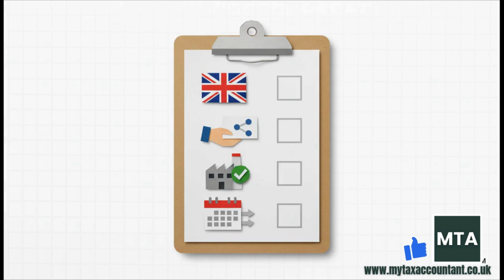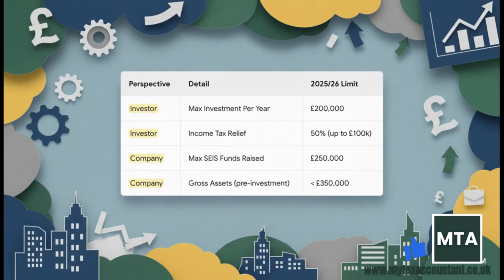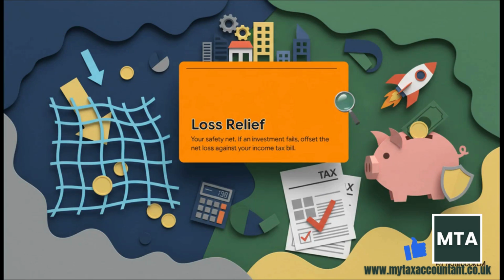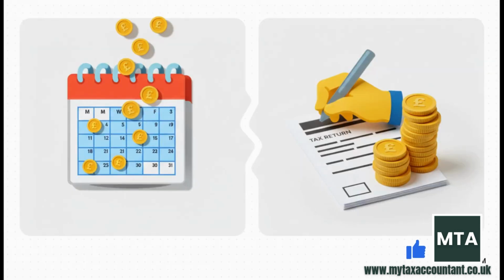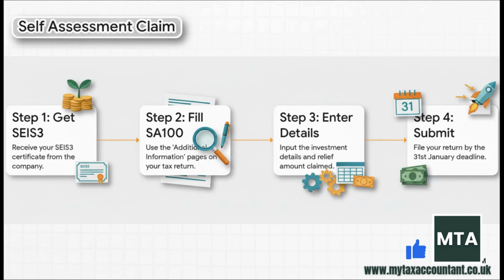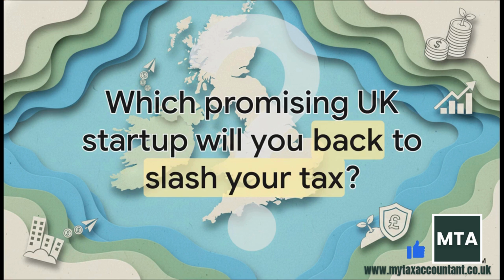EIS Tax Relief in the UK Explained | How to Save Up to 50% on Investments | MTA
Looking to invest in UK startups and claim massive tax savings? In this video, MTA (My Tax Accountant) explains everything you need to know about the Seed Enterprise Investment Scheme (SEIS) — one of the most generous tax relief schemes available in the UK.

Whether you’re an investor seeking to reduce your tax bill or a startup founder raising capital, understanding how SEIS tax relief works can make a huge financial difference. This 2025 guide covers eligibility, benefits, limits, and how to apply successfully for SEIS tax relief in the UK.

✅ In This Video, You’ll Learn:

What SEIS (Seed Enterprise Investment Scheme) is and how it works

Who qualifies for SEIS tax relief — both investors and companies

The tax relief percentages available for SEIS investors

How to claim up to 50% income tax relief on SEIS investments

How SEIS helps startups raise early-stage capital efficiently

The difference between SEIS and EIS (Enterprise Investment Scheme)

How to apply for SEIS advance assurance from HMRC

The investment limits and qualifying company criteria for SEIS

How to carry back SEIS relief to the previous tax year

What happens when you sell your SEIS shares — CGT exemptions explained

Common SEIS mistakes to avoid and how to stay HMRC-compliant

💷 Example (2025/26 Tax Year):
If you invest £20,000 into a qualifying SEIS-registered startup, you can claim 50% income tax relief — saving £10,000 instantly. If you later sell your shares after three years, any gains are free from Capital Gains Tax (CGT). You may also claim loss relief if the company doesn’t perform well, reducing your overall financial risk.

📊 Key SEIS Facts (2025 Update):

Maximum Investment per Tax Year: £200,000

Income Tax Relief: 50% of the amount invested

CGT Reinvestment Relief: 50% exemption on reinvested gains

CGT Disposal Relief: 100% exemption on profits after 3 years

Minimum Holding Period: 3 years

Maximum Age of Company: 3 years from first trade

Total SEIS Funds a Company Can Raise: £250,000

💡 Pro Tips:

Always obtain SEIS advance assurance before accepting investments.

Retain all SEIS certificates (SEIS3 forms) for HMRC claims.

Diversify investments across multiple startups to balance risk.

Combine SEIS and EIS investments strategically for broader tax efficiency.

Avoid early withdrawals or share transfers — they can void SEIS benefits.

💼 Expert Help from MTA (My Tax Accountant):
At My Tax Accountant, we help both investors and entrepreneurs navigate SEIS applications, manage tax relief claims, and ensure HMRC compliance. Our expert accountants can guide you through the process — from eligibility checks to filing SEIS returns and claiming your tax benefits.

📞 Contact MTA (My Tax Accountant) today for professional SEIS and tax relief advice:

Subscribe to our channel for more expert videos on UK tax reliefs, HMRC schemes, startup funding, and business tax planning, presented by MTA (My Tax Accountant) — your trusted UK accounting partner.